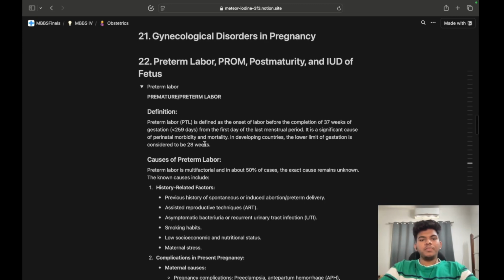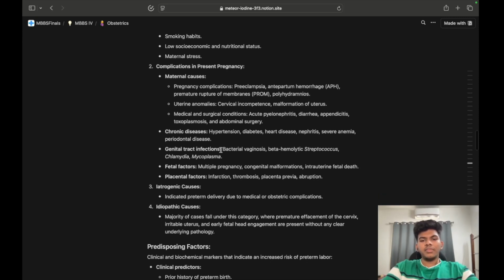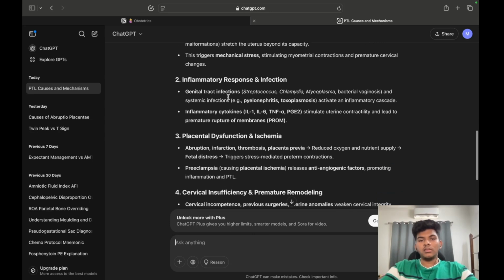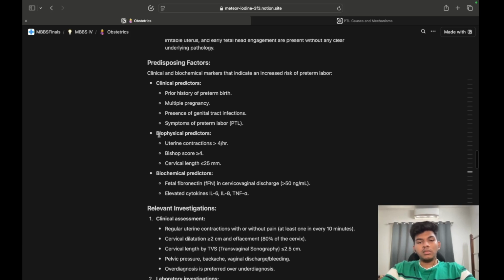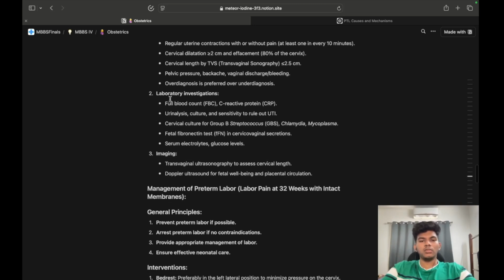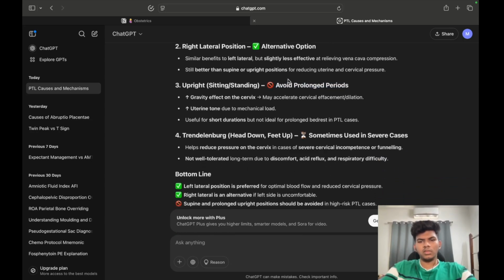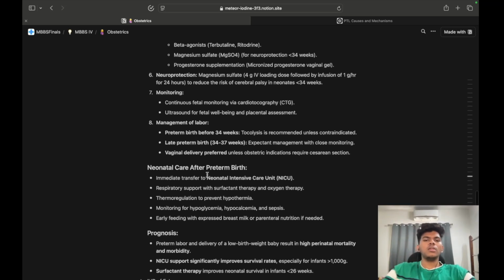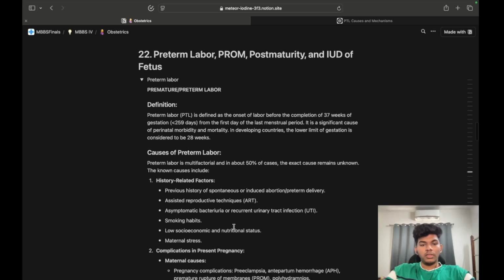Preterm labor Explained